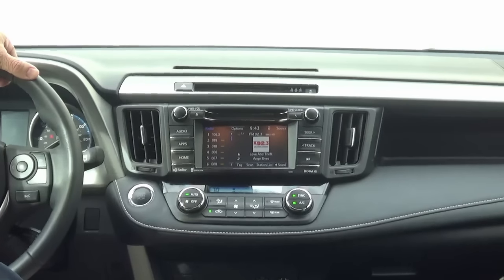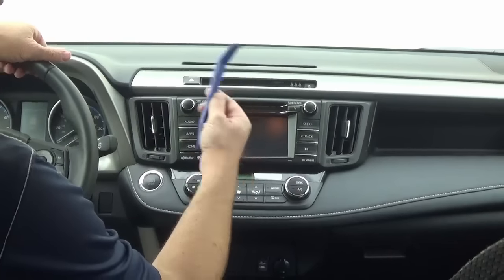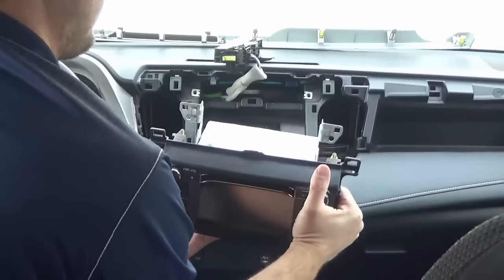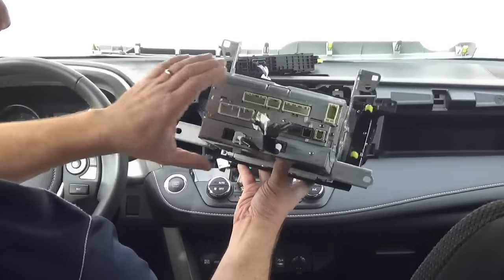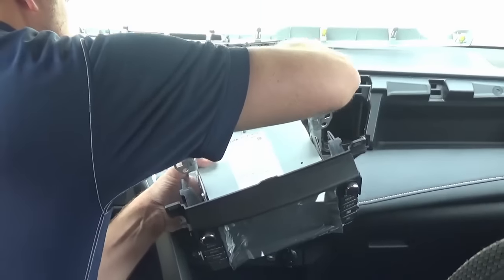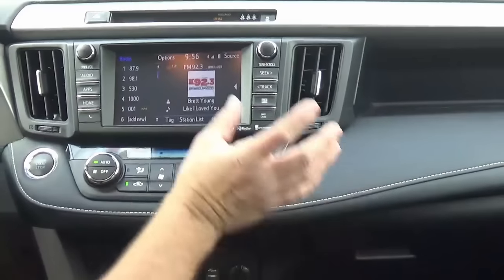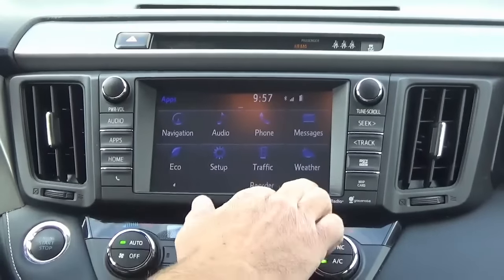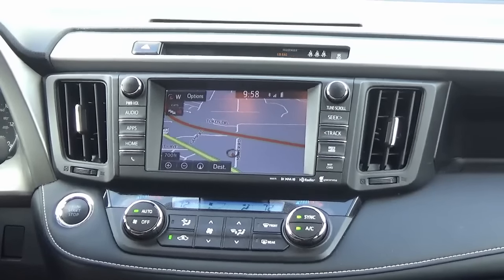2014-2018 Toyota RAV4 Factory Entune GPS Navigation Upgrade - Easy Plug & Play Install!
Entune™ Premium with Integrated Navigation

7″ Touch Screen Display
Integrated GPS Navigation
Entune™ App Suite
SiriusXM Satellite Radio (optional)
HD Radio

VEHICLE COMPATIBILITY: 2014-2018 Toyota RAV4

💡 UPGRADE HIGHLIGHTS 💡

In today's installation video, we cover:

1. Product Features Overview: Join us at infotainment.com as we explore the Toyota RAV4 from 2014 and up. We take a closer look at the three different radio types available in the RAV4: Entune Base, Entune Plus, and Entune Premium. Our focus today is on the Entune Premium, demonstrating how effortlessly you can upgrade to factory Toyota navigation.

2. Step-by-Step Installation: Discover how straightforward it is to install this Premium Navigation system. Follow Doug's step-by-step instructions as he guides you through the process. From removing the upper trim piece and vents to disconnecting cables and transferring SiriusXM tuner, this video provides all the details you need.

3. OEM Appearance Showcase: Witness the seamless transformation as the Entune Premium navigation system takes its place. This pre-programmed system is designed to work perfectly with your vehicle, retaining essential features like backup cameras and steering wheel controls. Explore the audio options, apps, and most notably, the slick embedded navigation system that ensures safer and more convenient driving.

- 90-Day Warranty
- DIY Plug-And-Play Installation
- Compatibility Guarantee
- 90 Days Live Phone Install Support